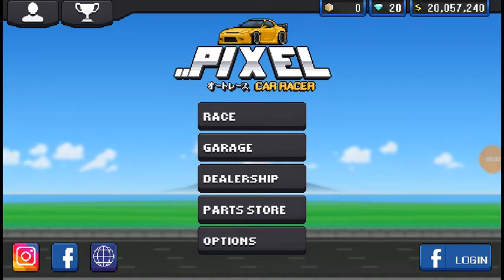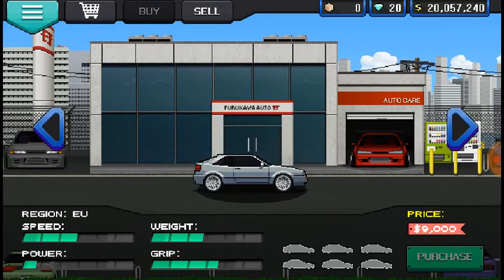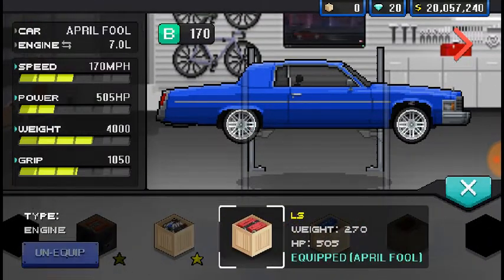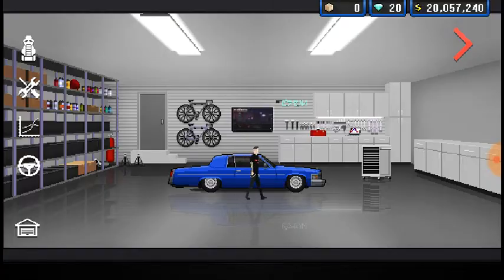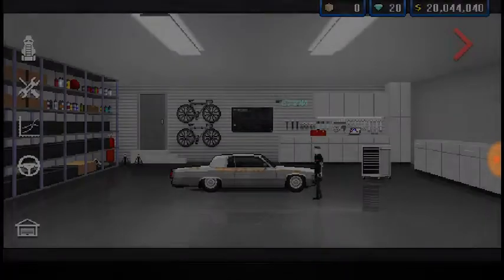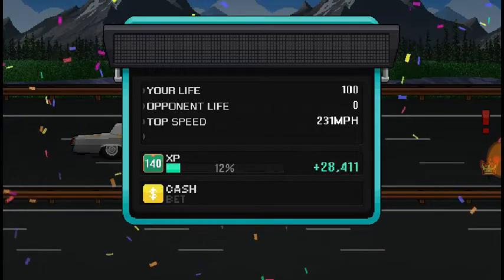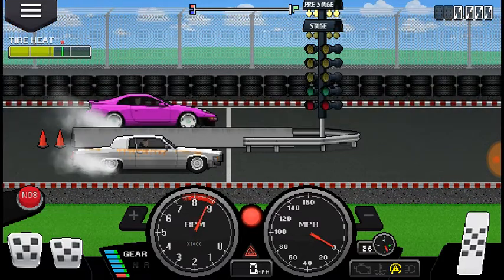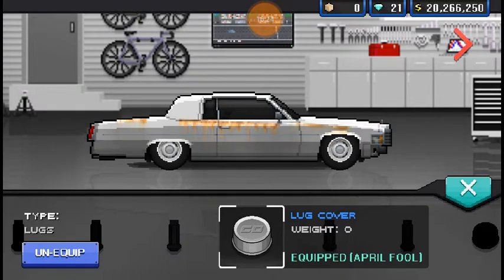This Sleeper Will Fool Everyone At Stop Lights | Pixel Car Racer EP: 77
?sub_confirmation=1

A sleeper car video for April Fools Day,  how fitting.